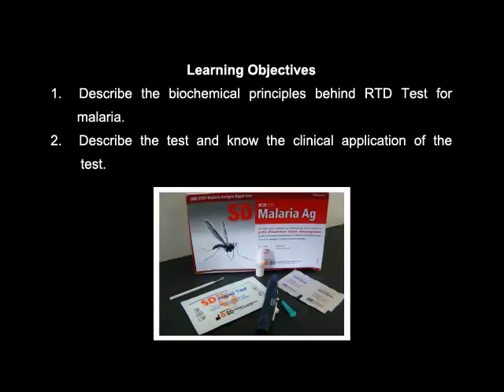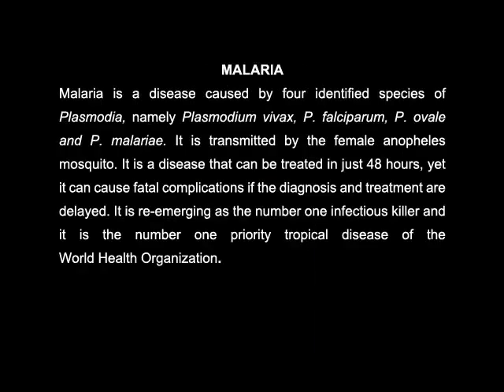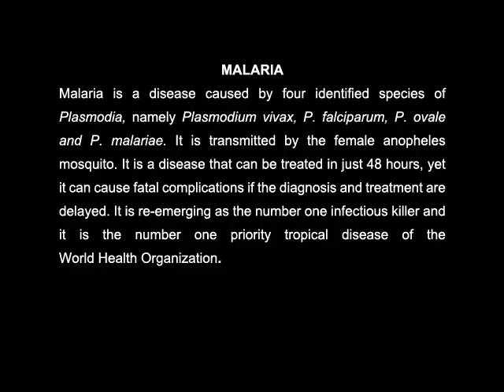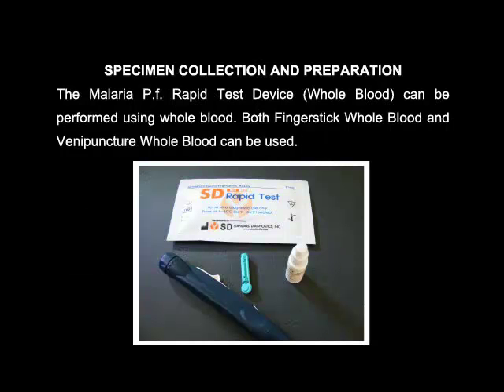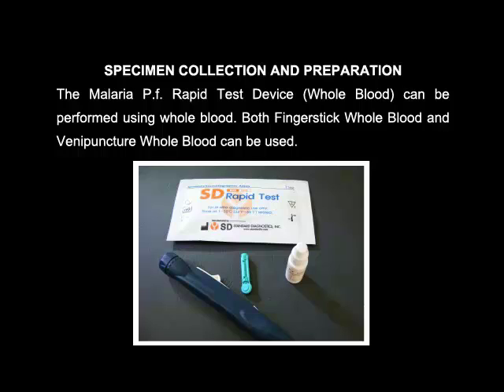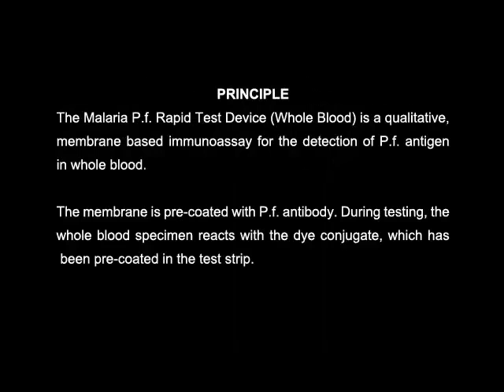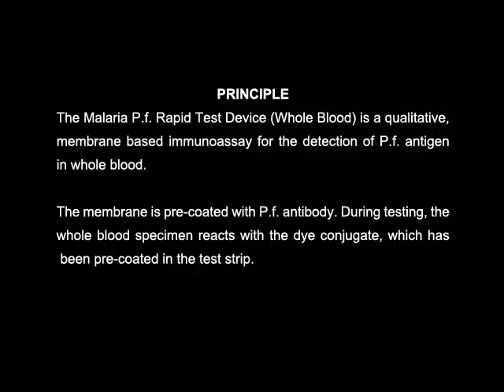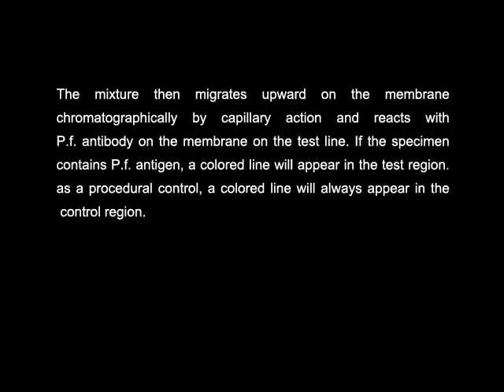Malaria Antigen Rapid Test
Malaria is a disease caused by four identified spicies of Plasmodia, namely Plasmodium vivax, Plasmodium falciparum, Plasmodium ovale and Plasmodium malariae. It is transmitted by the female anopheles mosquito. It is a disease that can be treated in just 48hrs, yet it can cause fatal complications if the diagnosis and treatment are delayed. It is re-emerging as the the number one infectious killer and it is the number on priority tropical disease of the World Health Organization.